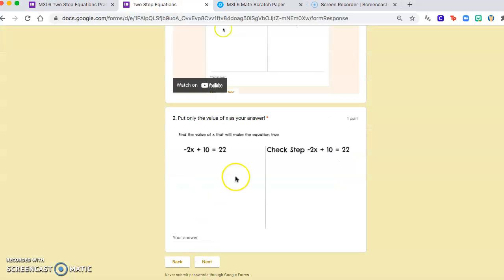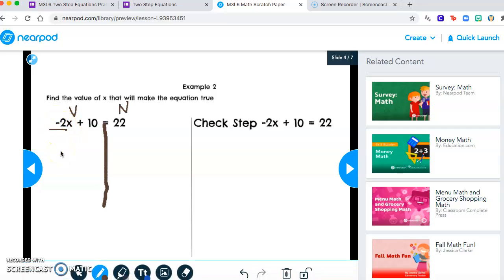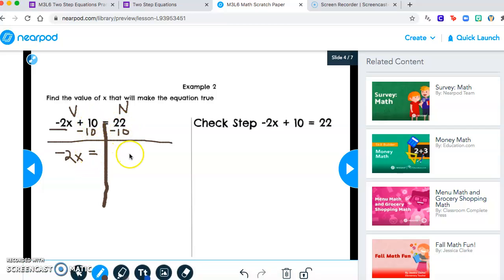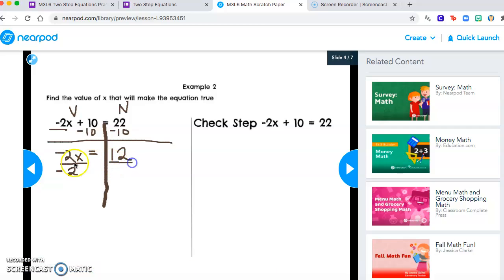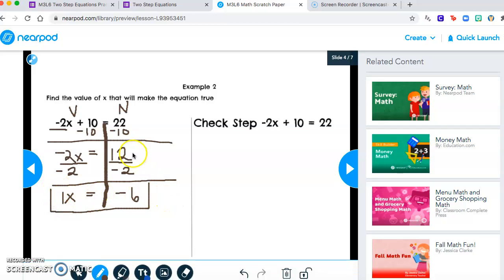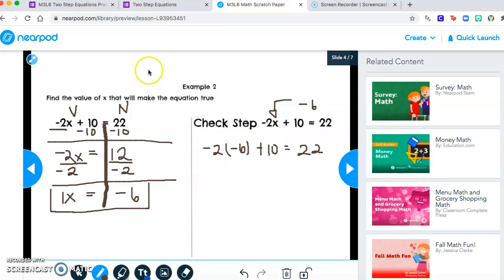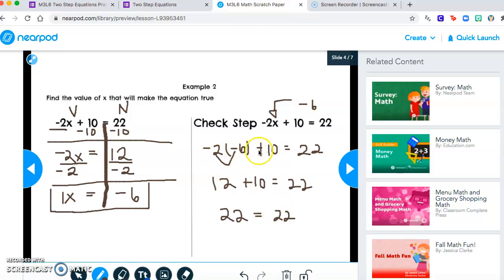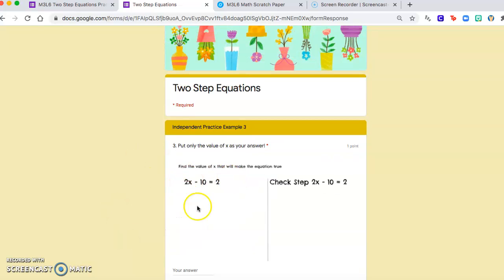M3L6 Example 2